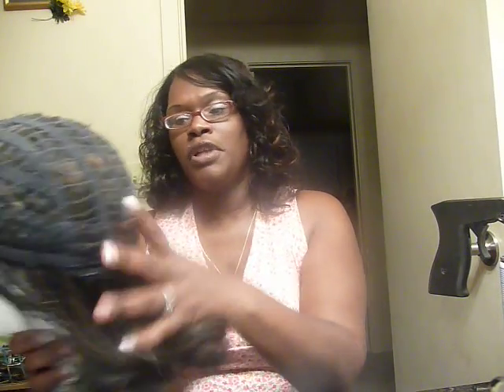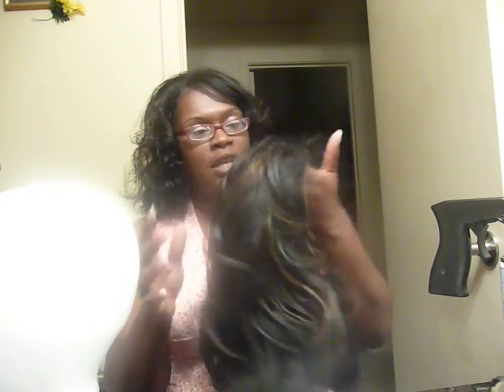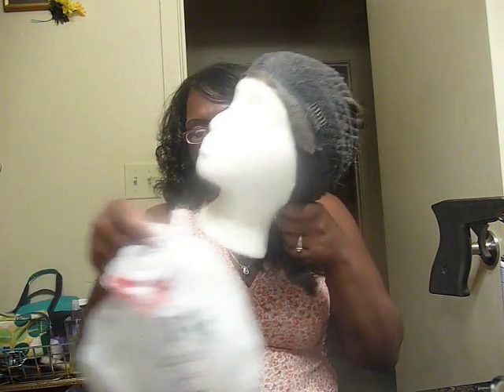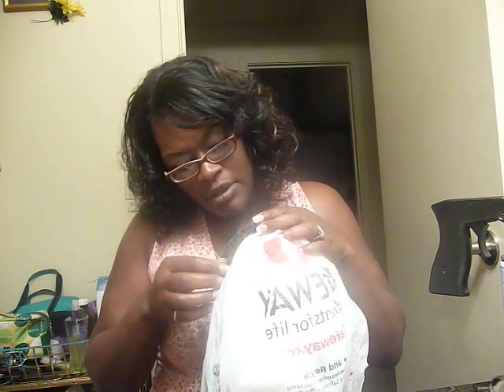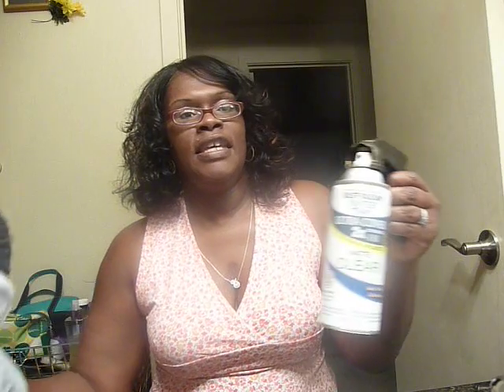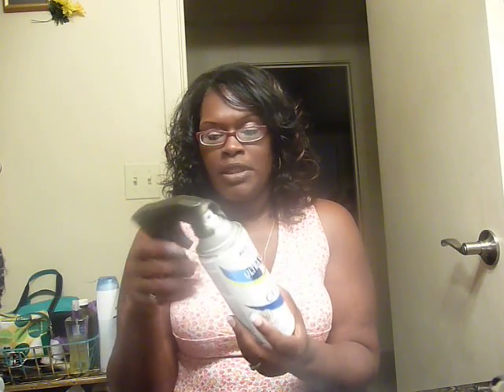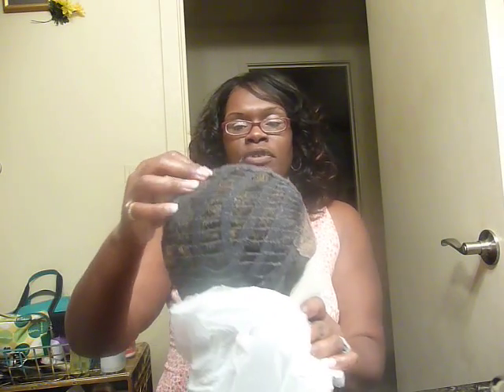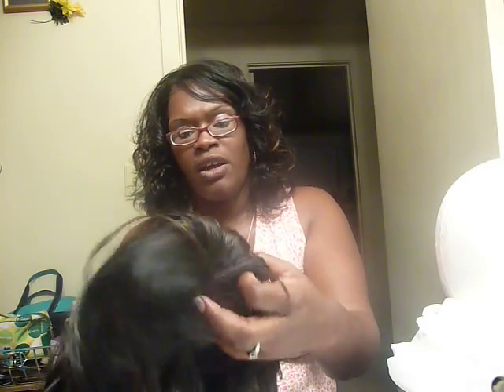HOW TO STOP YOUR SYNTHETIC LACE FRONT WIG FROM EXC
I HAVE BEEN HAVING PROBLEMS WITH CREATE  FOM THE JANET COLLECTION SHEDDING  THIS IS WHAT I DID TO MINIMIZE THE SHEDDING. I DON*T REMEMBER IF I SAID HOW LONG TO LET IT DRY IF I DIDN*T I LET MINE DRY AB